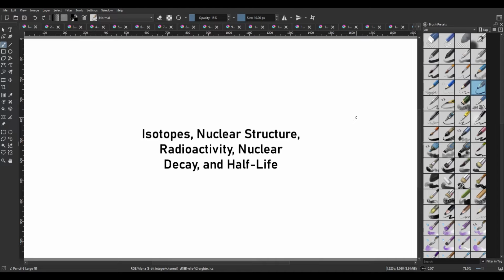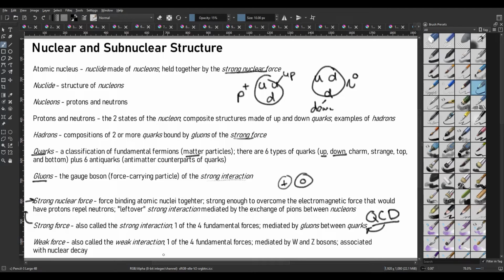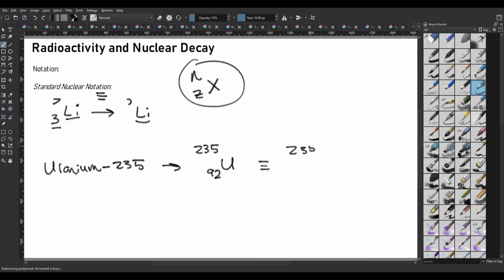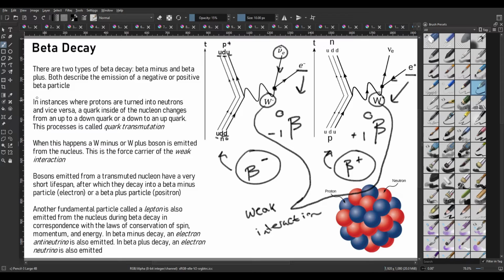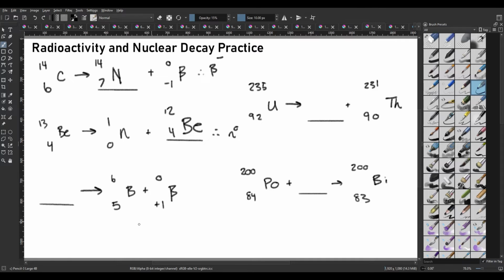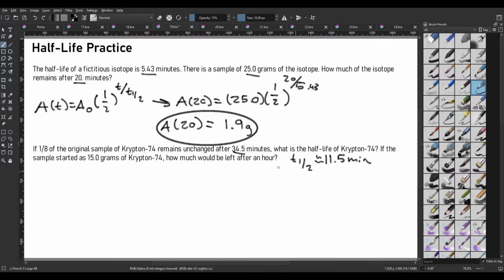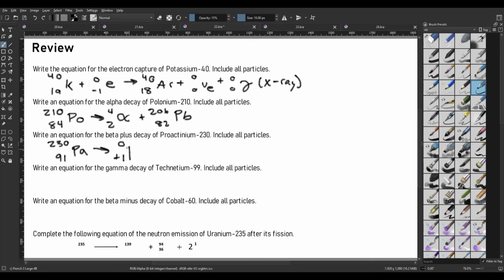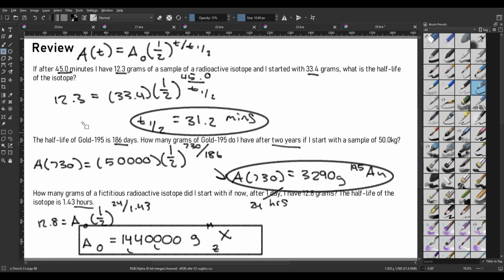Nuclear Chemistry: Isotopes, Nuclear Structure, Radioactivity, Nuclear Decay, and Half-Life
This video discusses the concepts of atomic isotopes, nuclear and subnuclear structure, radioactivity and nuclear decay, and half-life. The content is largely conceptual, but calculations involving average atomic mass and half-life are shown.

The video includes:
- Review of the atomic structure: differentiation between the atomic nucleus and electron probability regions surrounding it
- Discussion and implications of isotopes sharing the same atomic identity but displaying varying properties reflective of differing mass values
- Differentiation between isotopic mass values and the prudence of weighted average atomic mass displayed on the periodic table
- Weighted average atomic mass formula and practice problems
- Isotopic stability represented by the band of stability
- Explanation of the concept that different ratios of neutrons to protons in atomic nuclei create nuclear instability and radioactivity
- Introduction to nuclear structure as a nuclide in terms of nucleonic states
- Basic explanation of the strong nuclear force, the strong force, and the weak interaction as they pertain to atomic nuclei
- Visualization of nuclear structure as pion exchange between nucleons; visualization of nucleon structure as gluon exchange between quarks; explanation of nucleons' charge in terms of quark charges
- Introduction to common notation in nuclear equations
- Definition of radioactivity, nuclear fission and fusion
- Introduction to common modes of nuclear decay in terms of all emitted particles (necessity of electron neutrinos and antineutrinos)
- Elaboration on alpha decay, the definition of an alpha particle
- Elaboration on beta plus and beta minus decays in terms of weak W bosons, quark transmutation, and beta plus and minus particles
- Introduction to metastability and application to gamma emission
- Elaboration on nuclear electron capture (quark transmutation) and neutron radioactivity
- Extended list of other rare modes of nuclear decay; brief description of nuclear isomers and internal conversions
- Nuclear equation balance and identification practice problems
- Discussion of prudence, meaning, and implications of nuclear decay chains for isotopes approaching stability
- Application of nuclear reactions outside of single-decay contexts (in decay chains)
- Nuclear decay chain expression and interpretation practice problem
- Introduction to isotopic half-life; explanation that isotopes have extensive variance in their half-life and that nuclear decay is not a uniform process with respect to time
- Differentiation between mechanisms of nuclear decay and the quantification of time that describe the timeframe of decay
- Half-life equation and application practice problems

Practice problems on the final five slides reflect the content discussed throughout the course of the video. Concepts reviewed include:
- Weighted average atomic mass calculation and elemental and isotopic identification
- Vocabulary and concept review with respect to nuclear and subnuclear structure, relevant forces, and relevant particles
- Nuclear equation writing from a given prompt including all particle emissions; balancing of nuclear equations
- Expression of a decay series given a starting isotope, decay modes, and endpoint
- Half-life calculations from a given scenario utilizing direct substitution into and manipulation of provided half-life equation

Errors in notation or verbalization are corrected by in-video text edits. This video is not comprehensive and is intentionally largely conceptual in nature. It is intended to be a suitable introduction to Nuclear Chemistry and calculations are entirely algebra-based.